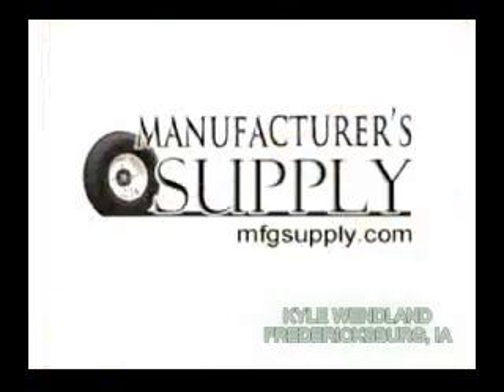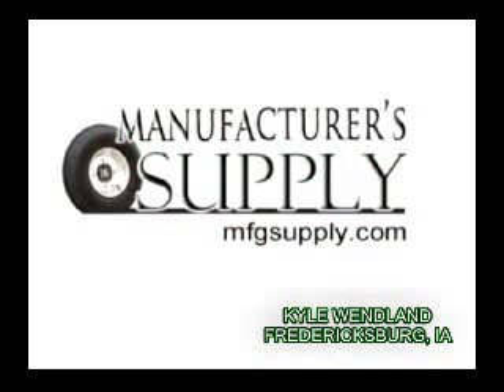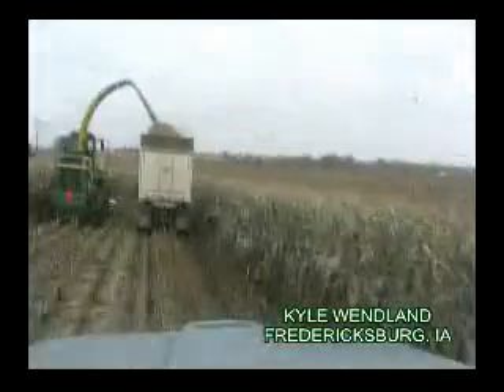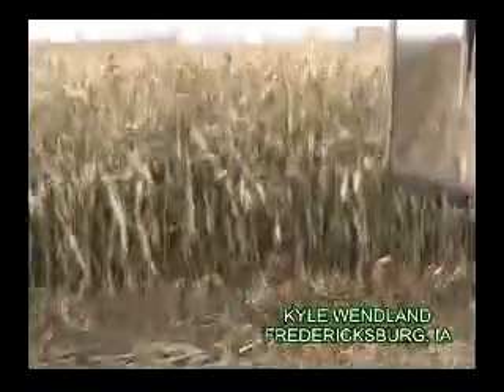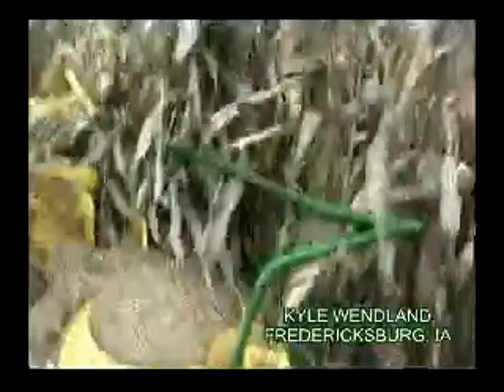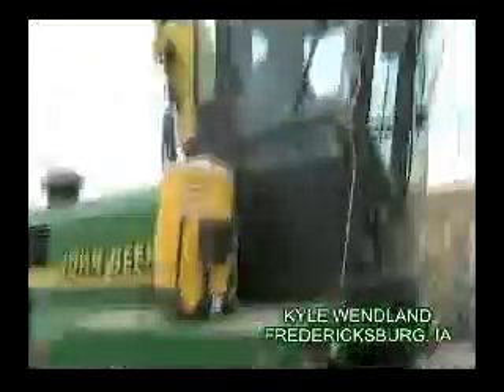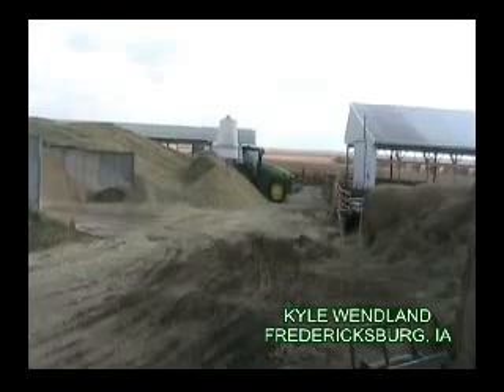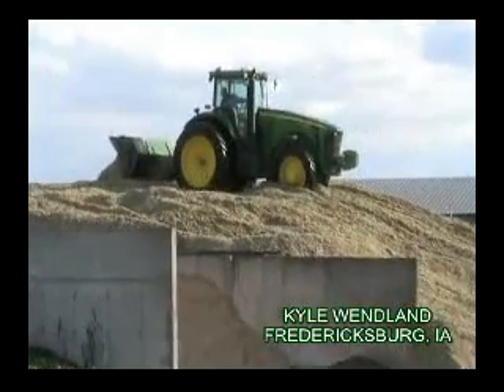WENDLAND 10 19 09